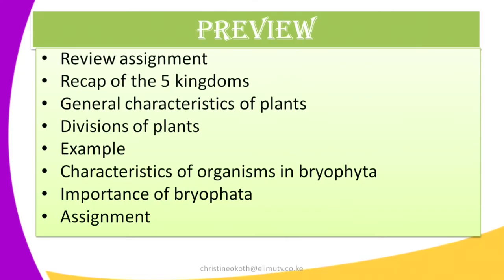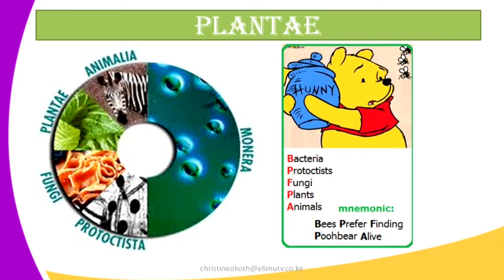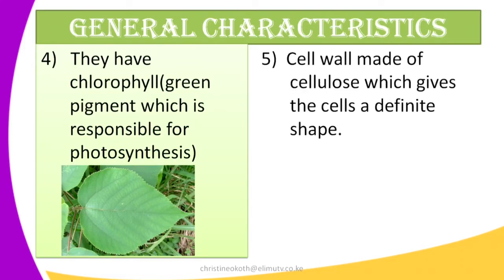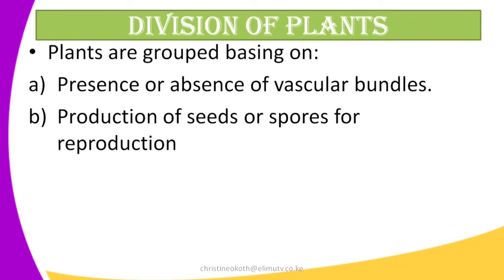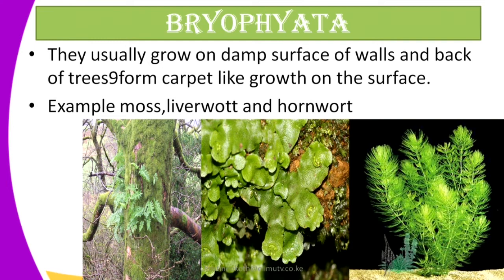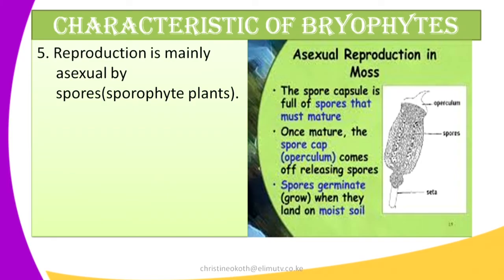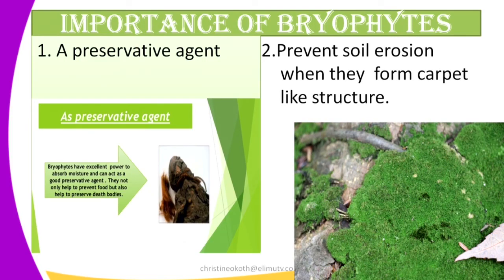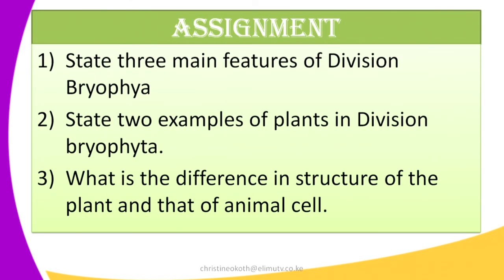Form3 Biology lesson5 KINGDOM plantae Part1